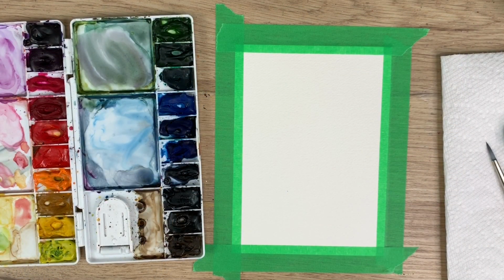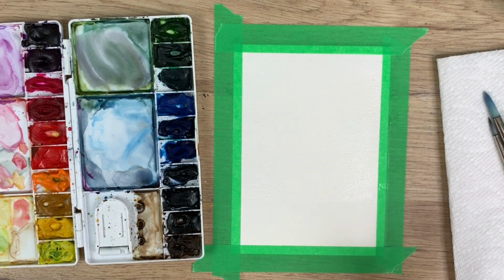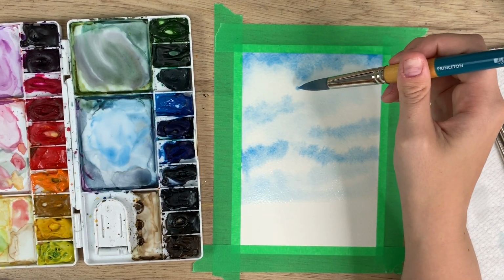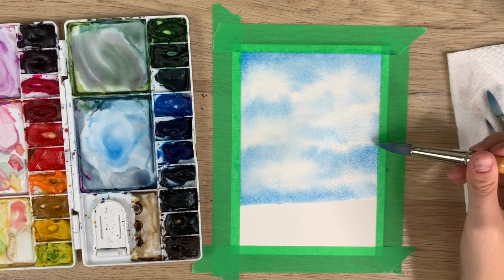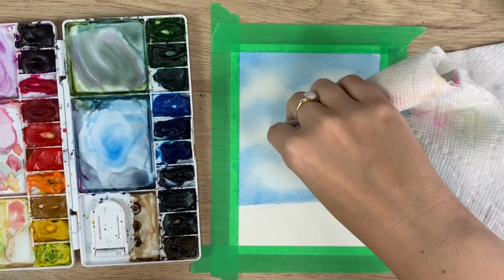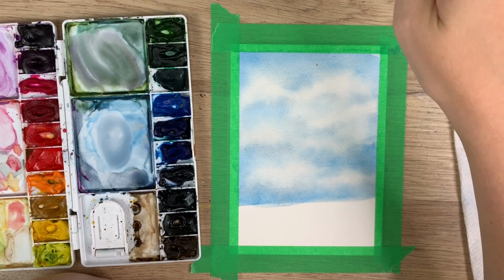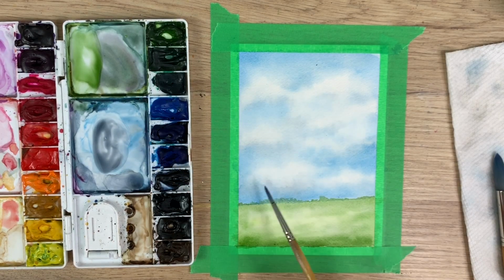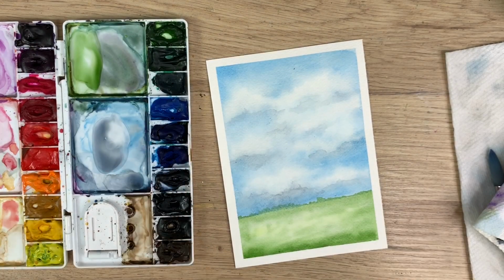Easy Watercolour Clouds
Paint Palette:
USA CANADA